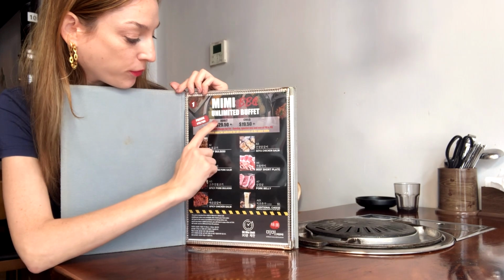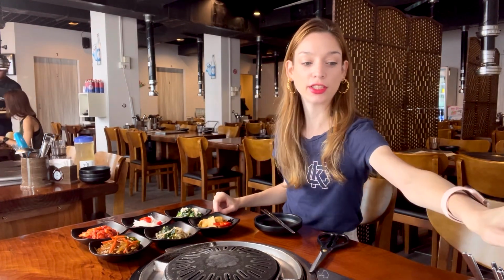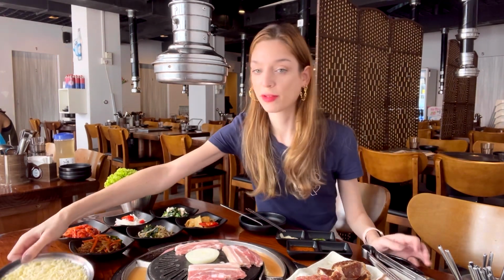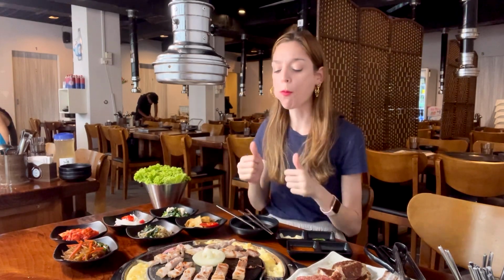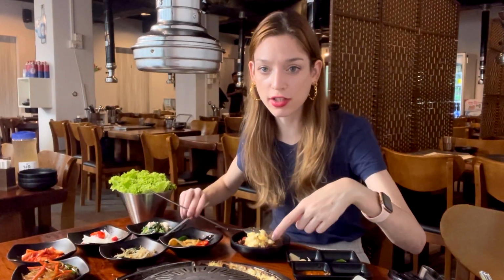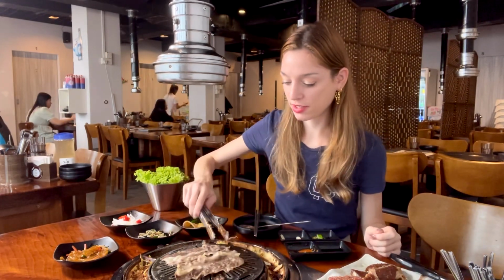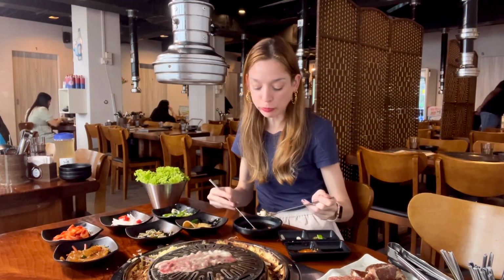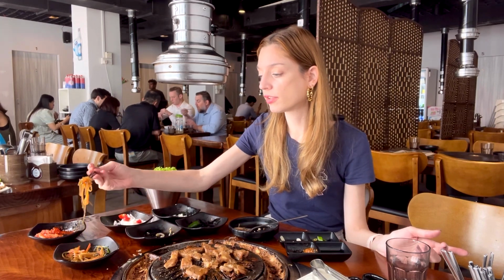MIMI Korean BBQ buffet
MIMI Korean BBQ Restaurant for affordable buffet.

Delicious Korean fare doesn’t always come cheap, so when I heard of MIMI Korean BBQ Restaurant’s K-BBQ buffet that’s priced from just $29.50+ per person, it sounded almost too good to be true.

→ unlimited 7 meat (90min)
→ Free 6 side dishes
→ Free vegetable
→ Free Korean Barley Tea